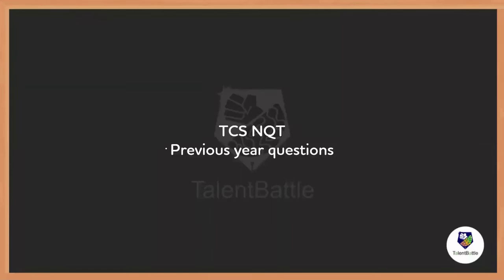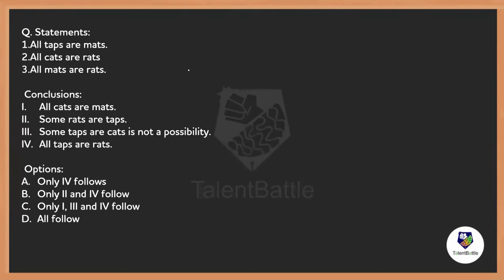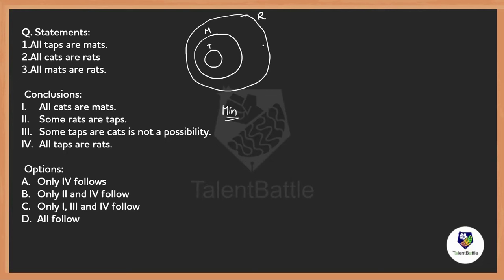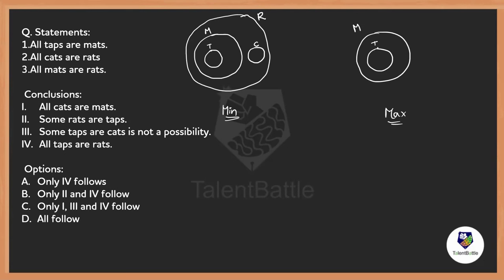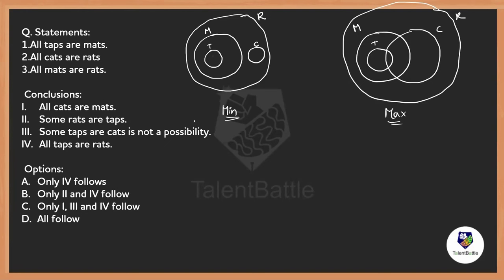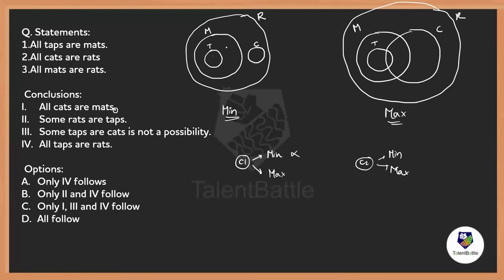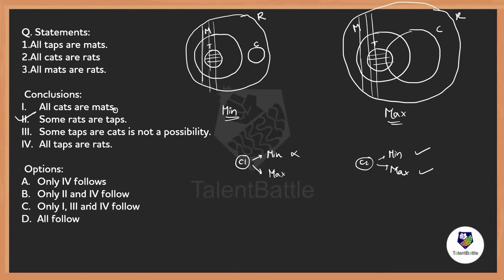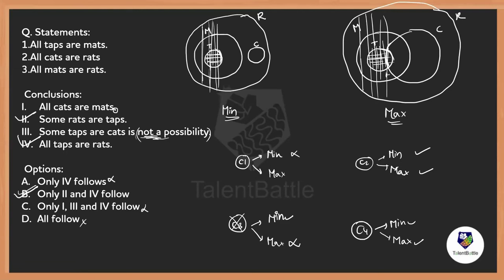TCS NQT Revision Daily Dose | Aptitude Skills | For 2024 Batch